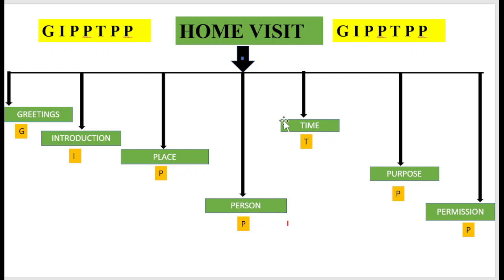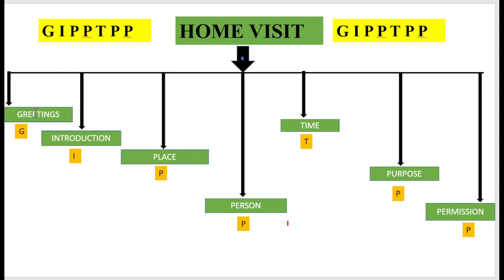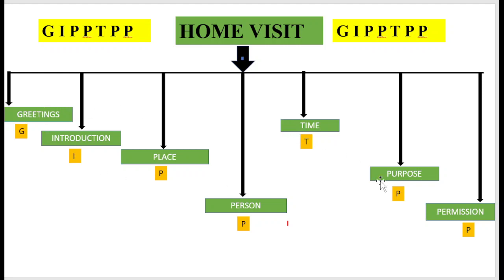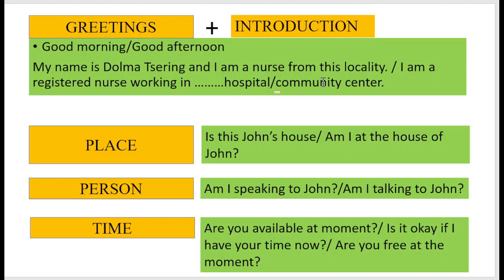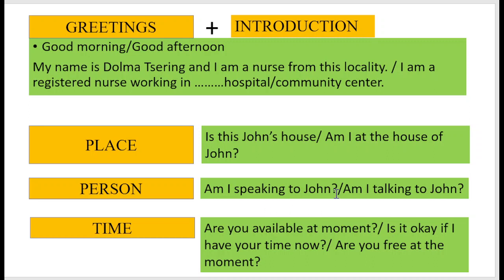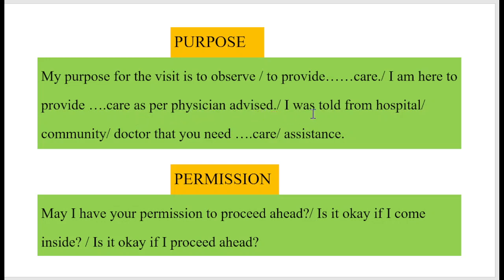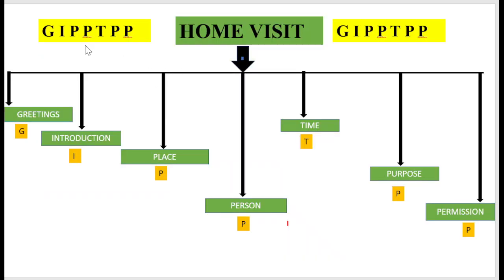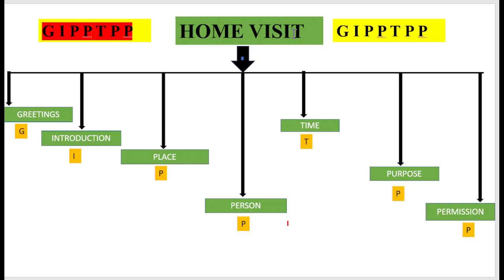CRACK OET SPEAKING (Home visits)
Use this acronyms
GIPPTPP
1. Greetings
2. Introduction
3. Place
4. Person
5.Time
6. Purpose
7.Permission
In OET speaking, be polite and use the concerned words. You will crack the speaking without any trouble. I can assure you with that.

Dolma